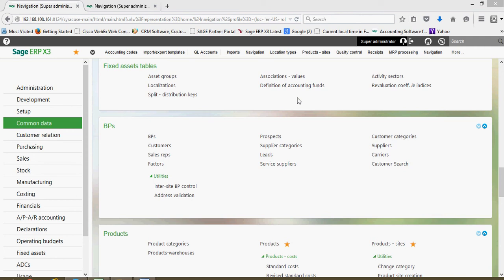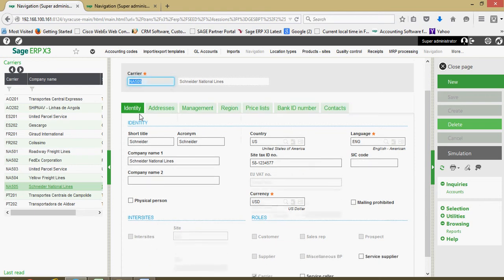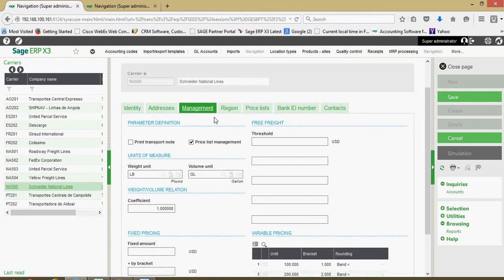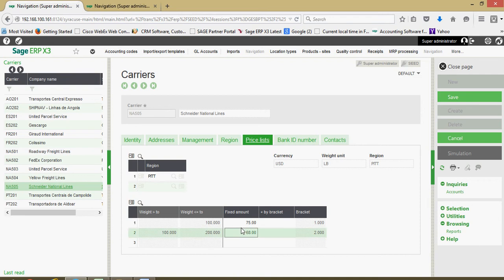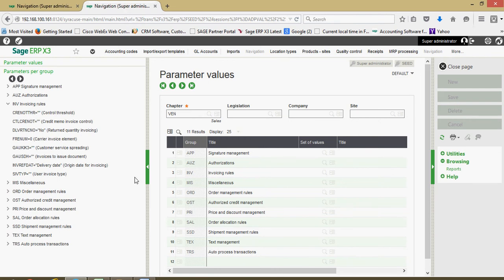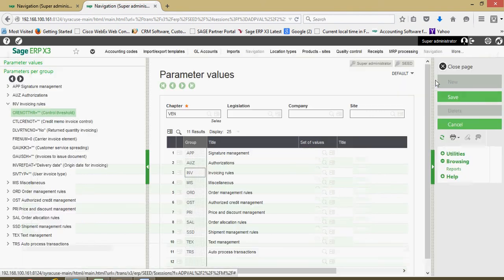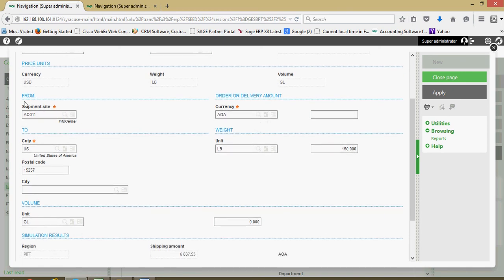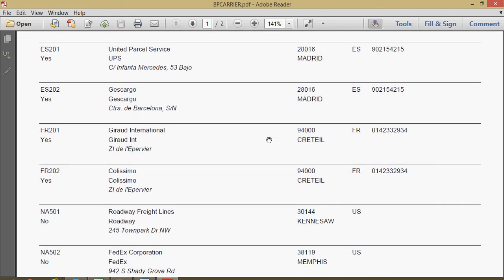Setting up Carriers in Sage x3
Carrier records can be setup in x3 to reflect all the various transportation companies that move products to and from your warehouse facilities.  Small parcel, LTL, Steamship lines, etc can all be established in x3.  In addition, if your organization has set freight rate schedules these can also be setup on the carrier records.